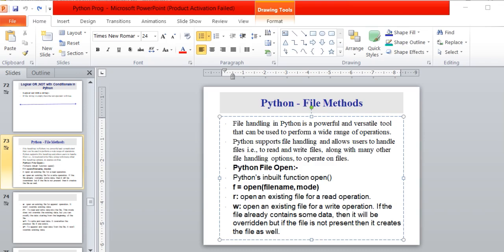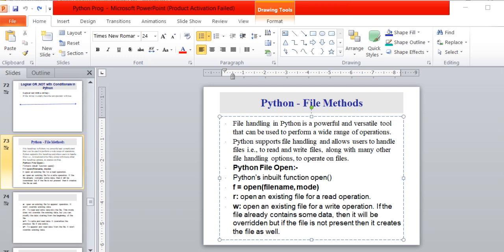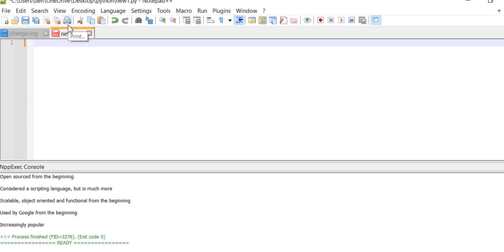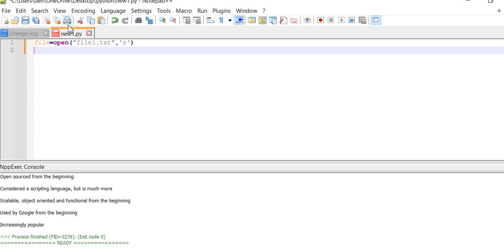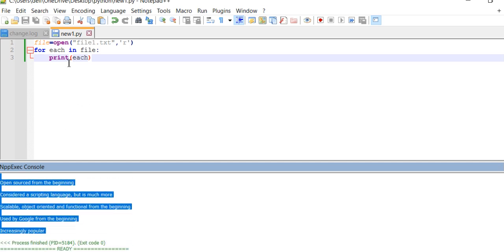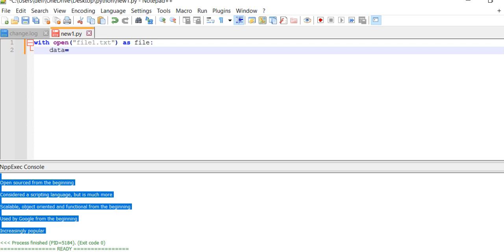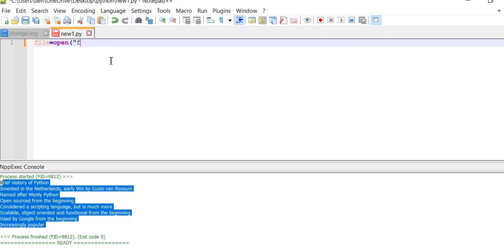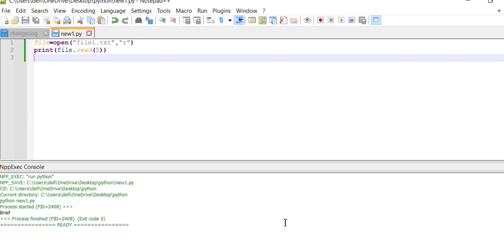Your Files with Python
Hey coders, welcome to another Python adventure! Today, we're diving into the world of file handling, specifically focusing on how to open and read files using Python's built-in functions.

This video will be your one-stop shop for understanding the open() function and the read() method. We'll break down the process step-by-step, starting with how to open a file for reading. You'll learn about different file modes and how to choose the right one for your needs. Then, we'll explore the read() method in detail, showing you how to access the entire file content or specific parts like individual lines.

By the end of this video, you'll be confident in opening and reading various file types in Python. This skill is essential for working with data stored on your computer, from simple text files to complex datasets.

So, grab your favorite coding tool and get ready to unlock the secrets of file handling in Python!